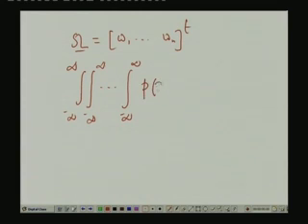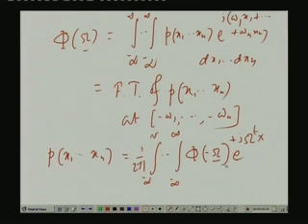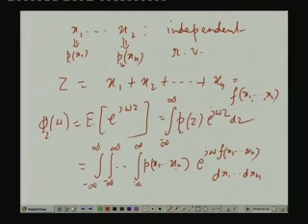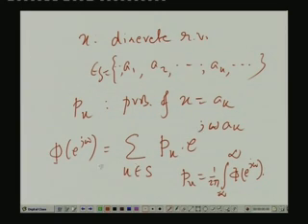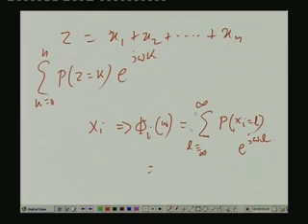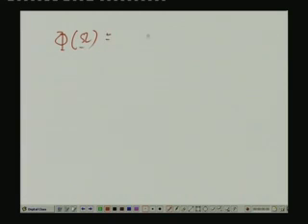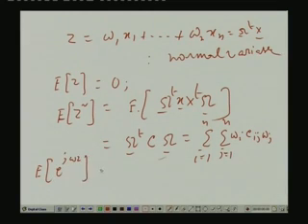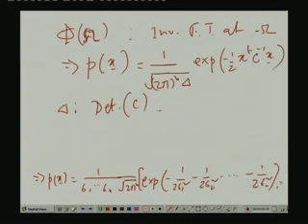Lecture - 26 Characteristic Functions and Normality